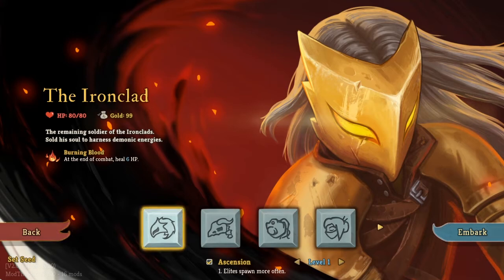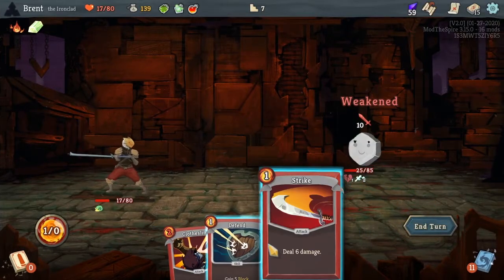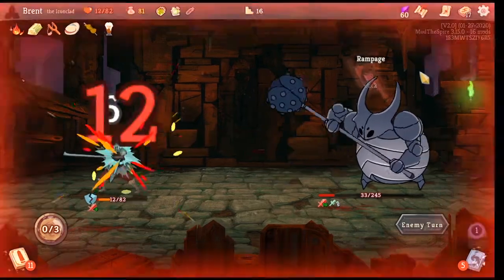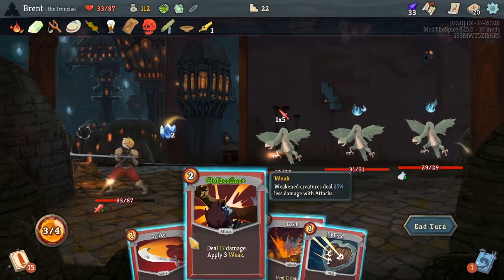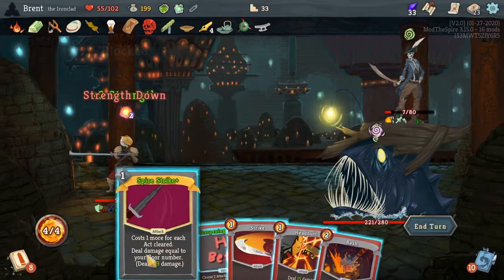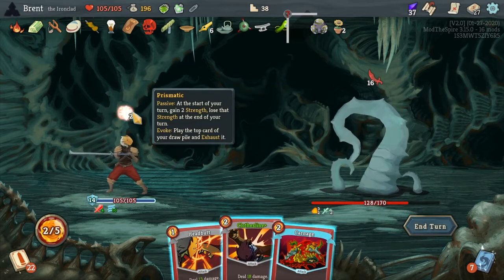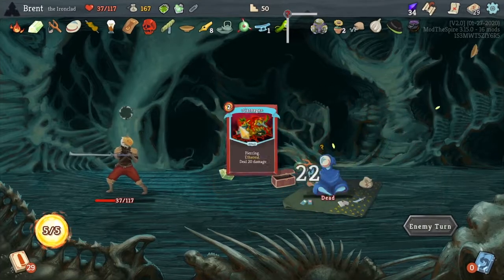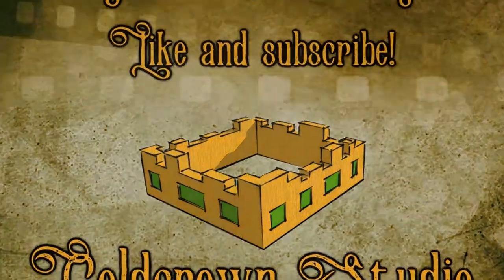Let's Play Slay the Spire Modded Eps.18 "Money"